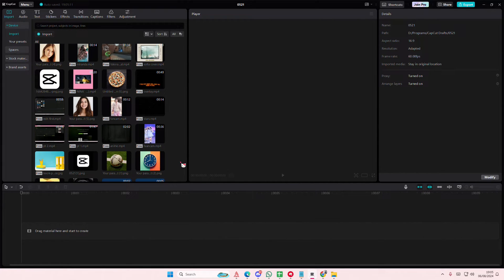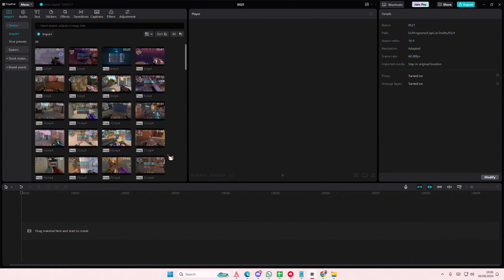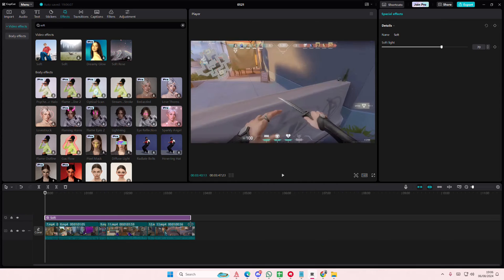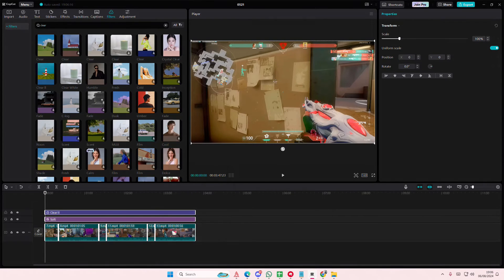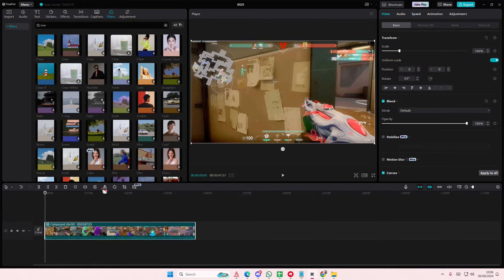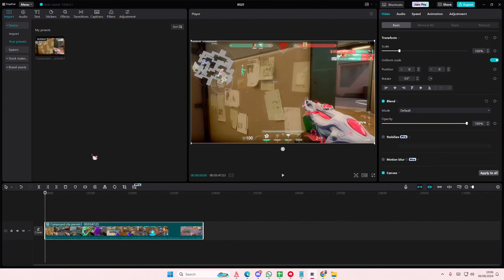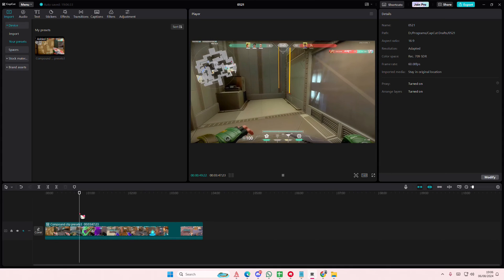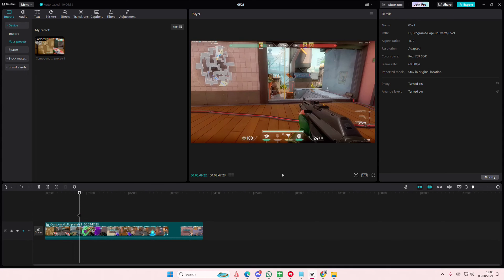Want To Save Compound Clip As Preset In CapCut PC? Here's How You Can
Want to save compound clip as preset in CapCut PC? Here's how you can do that.